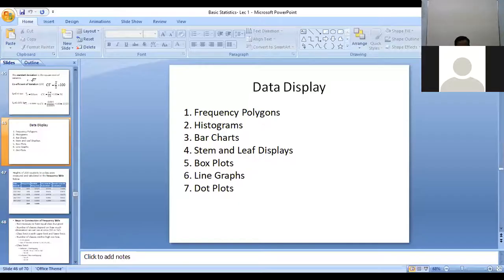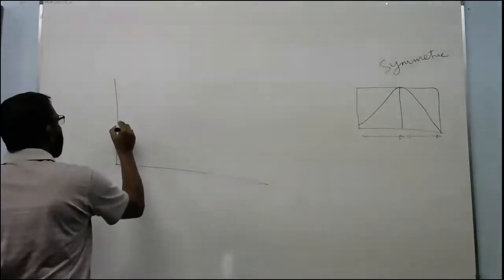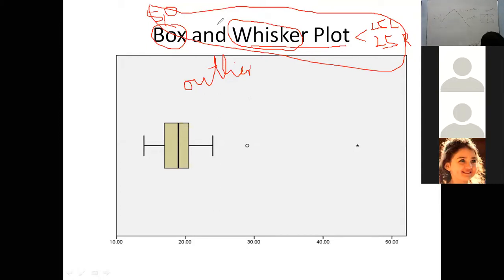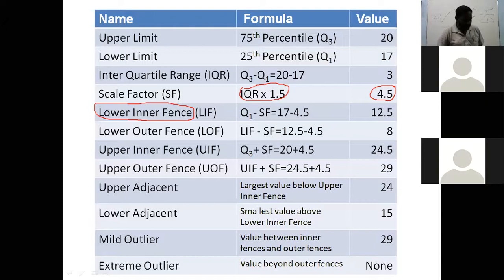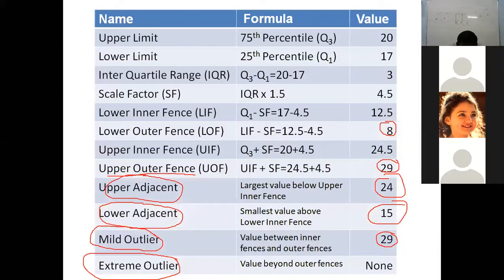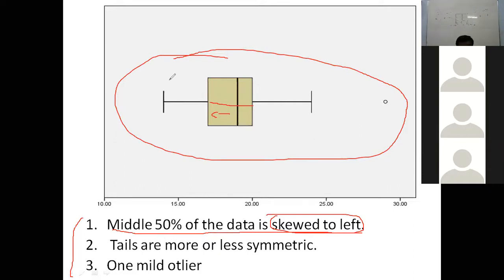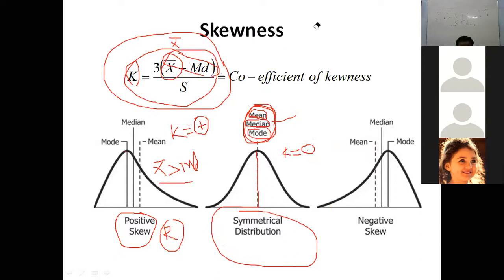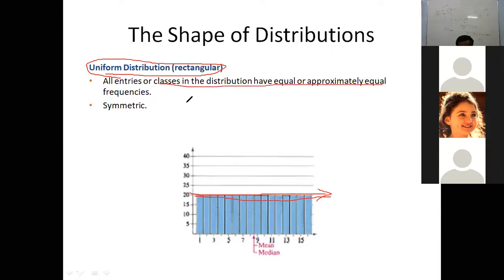Statistics Lecture 6